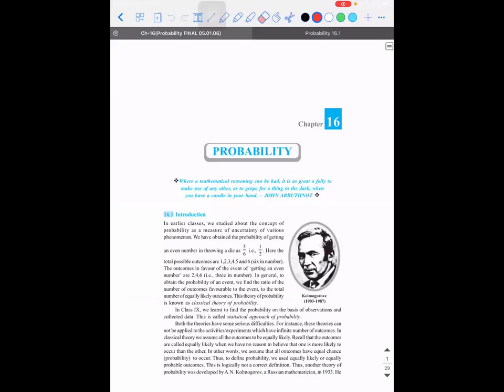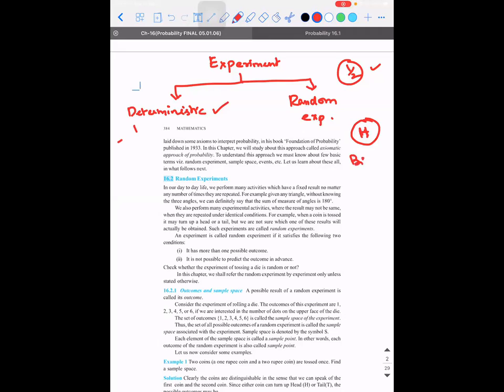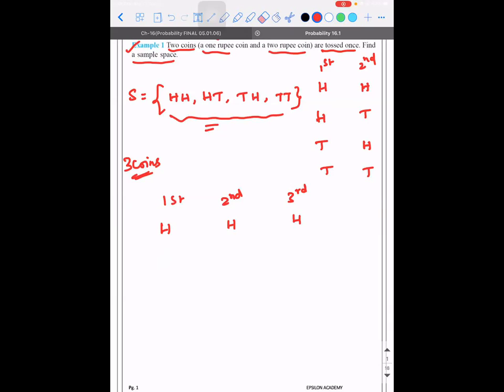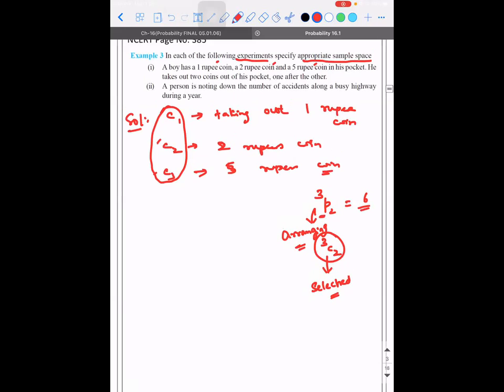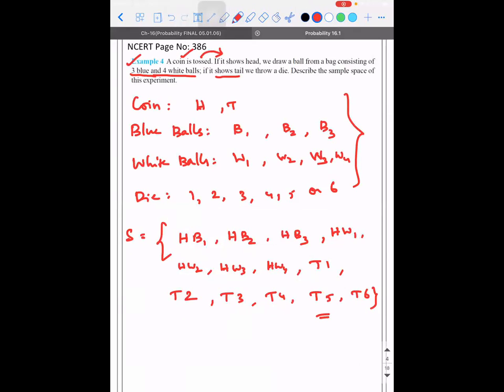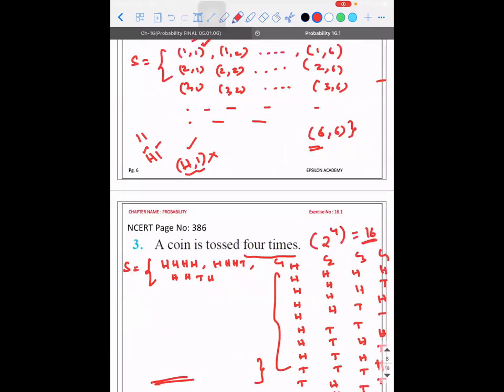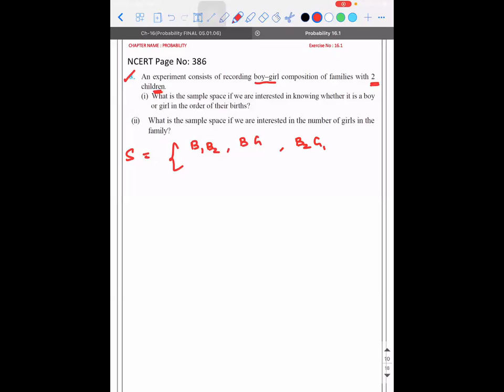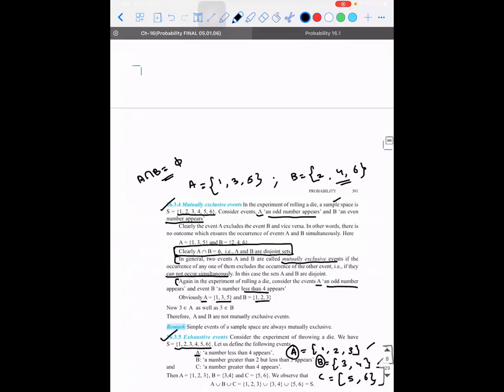XI Math 7th Dec 2020